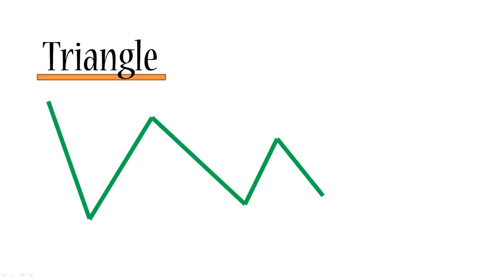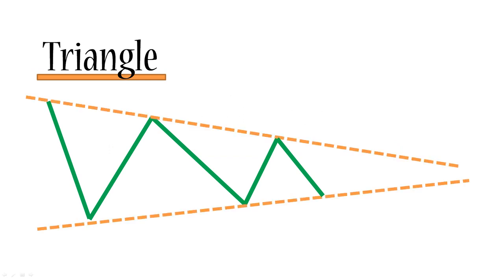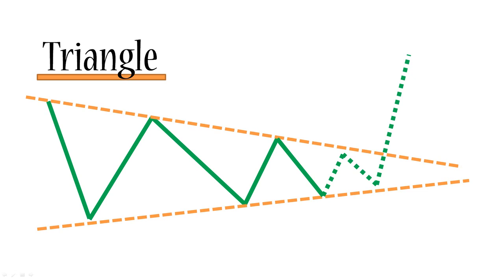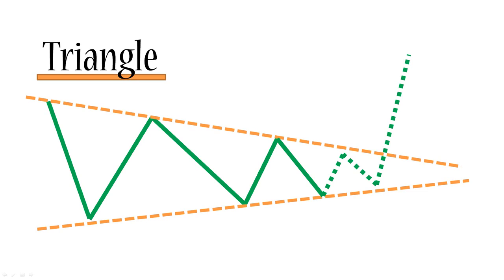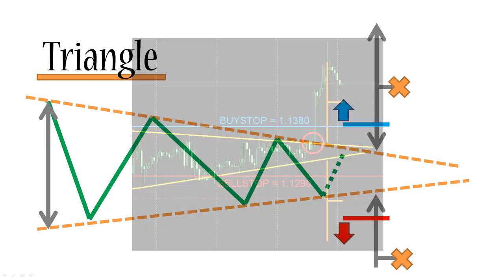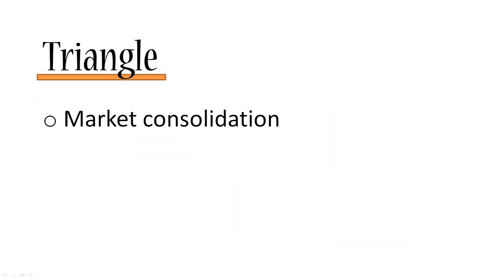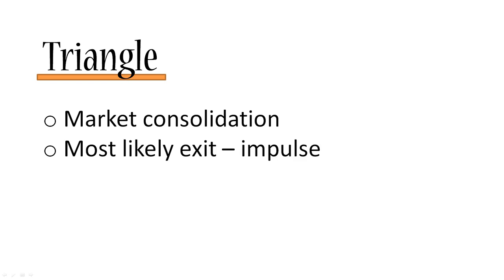5 Triangle Pattern - Forex A-Z Trading